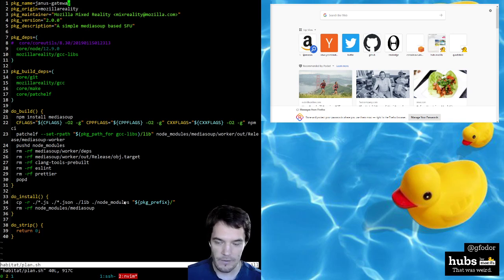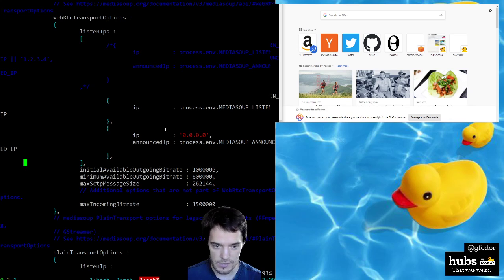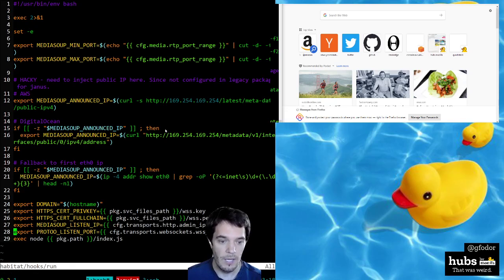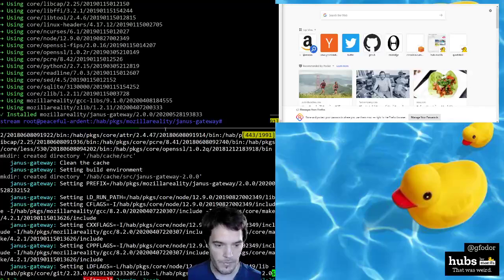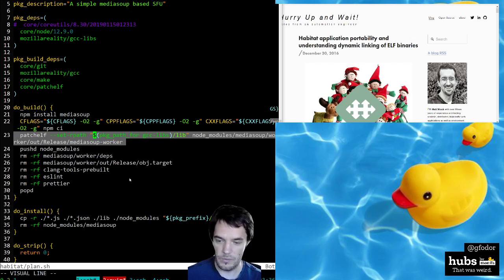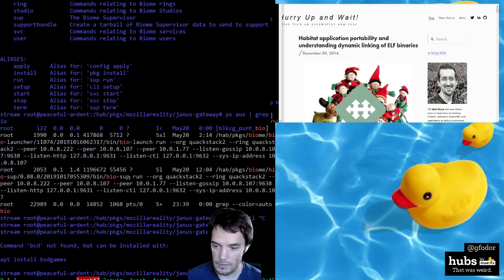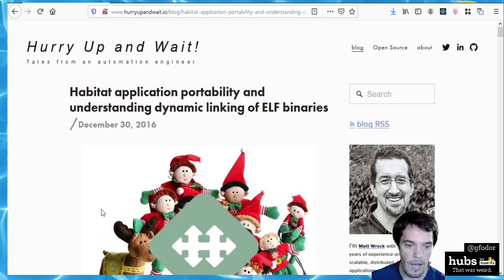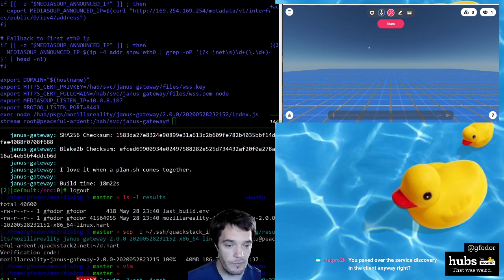Hacking Hubs 5-28-20 - Habitat Packaging pt2